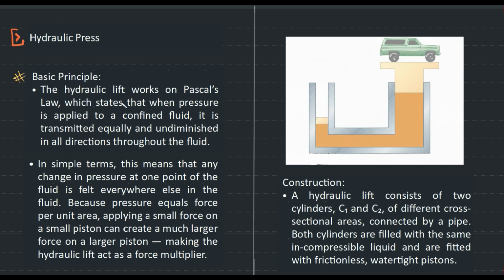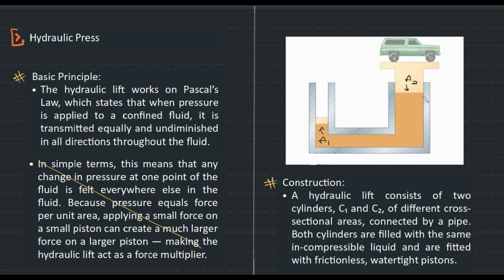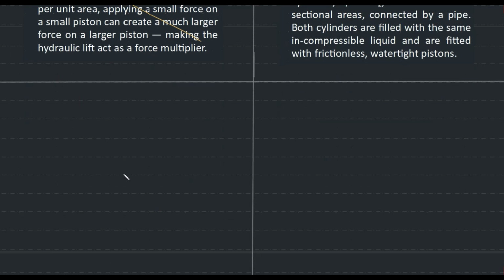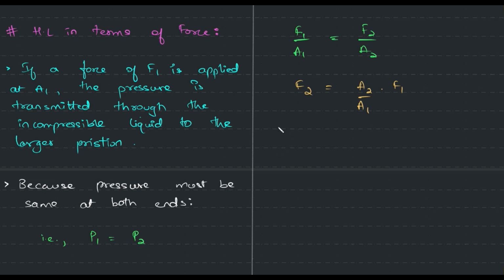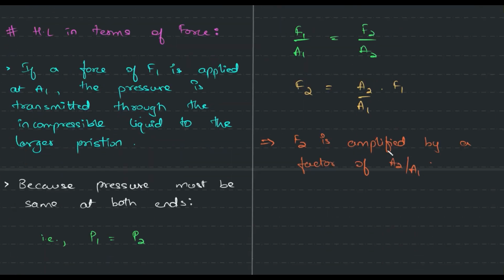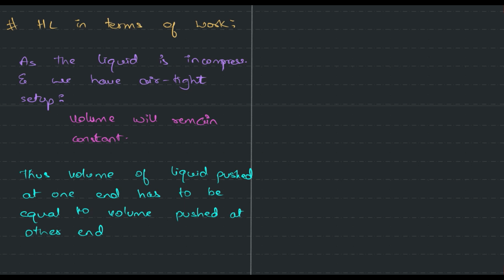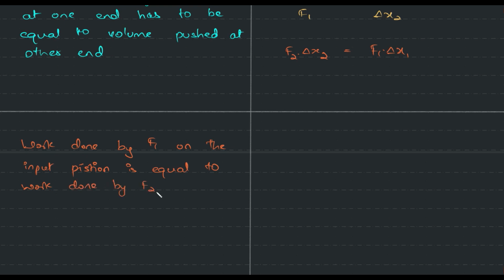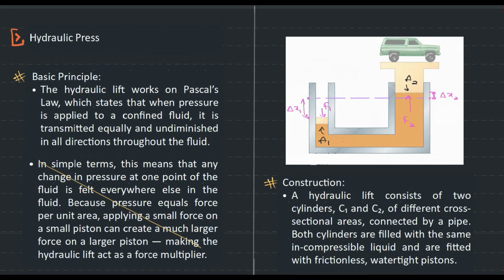02 F1 C1 Hydraulic Press